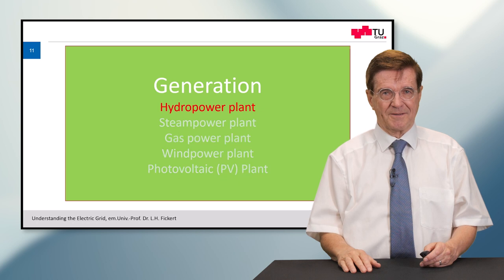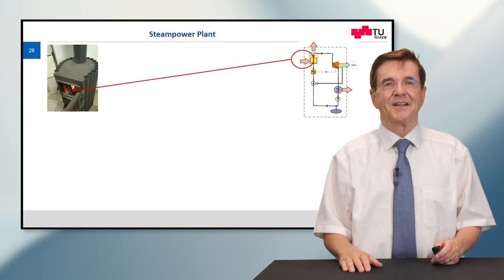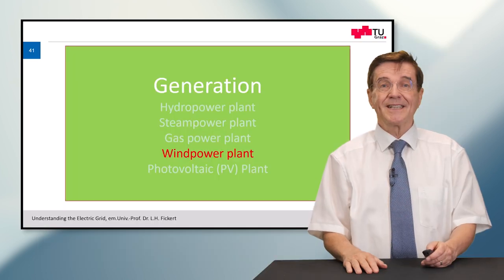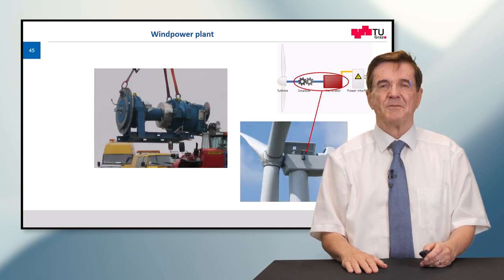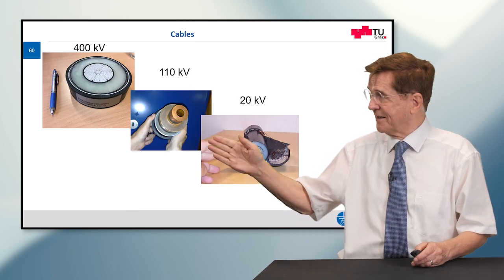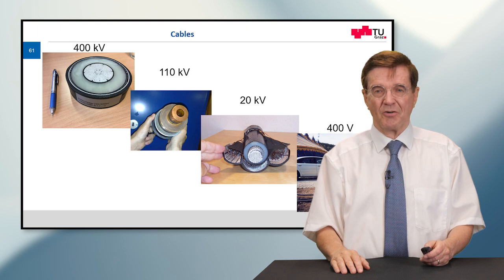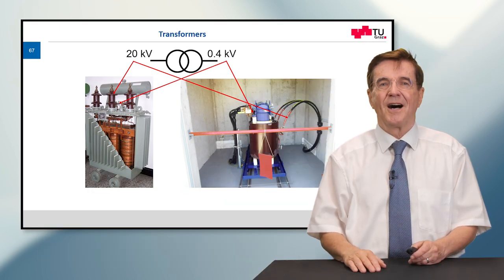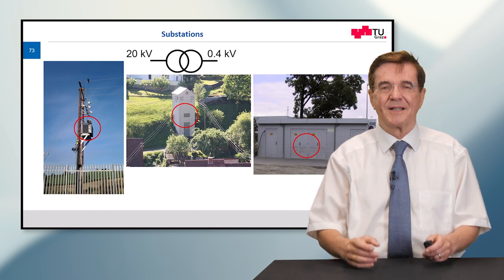Apparatus and hardware for network tasks | iMooX.at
This is a video of the course "Understanding the electric grid"

After completing the online course, the participants know the mode of operation and some key points of the electrical energy system. They will be familiar with terms such as current flow, loads of grid users, transmission capacity, grid control, load shifting and blackout and will be able to explain these terms and their interrelationships in the context of the electrical energy system in general terms.

The course consists of 8 units. The time required for the course was estimated at 1 hour per unit.